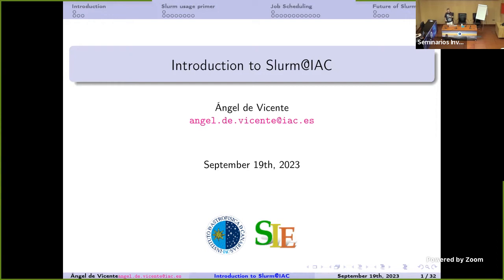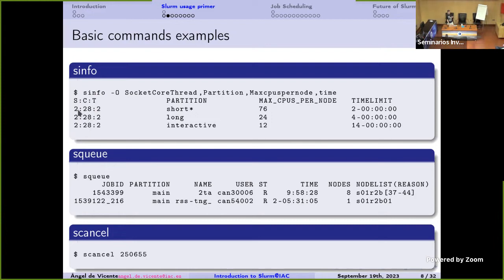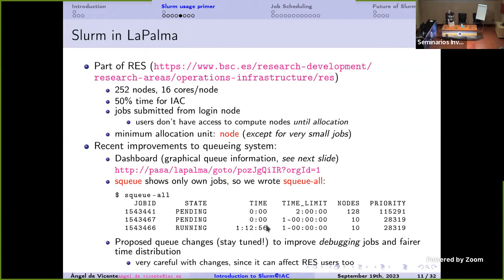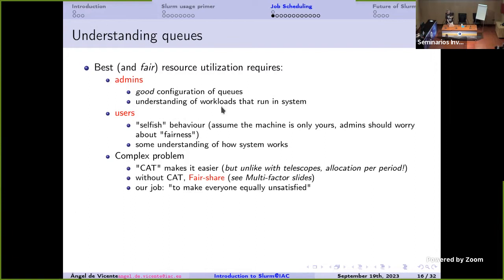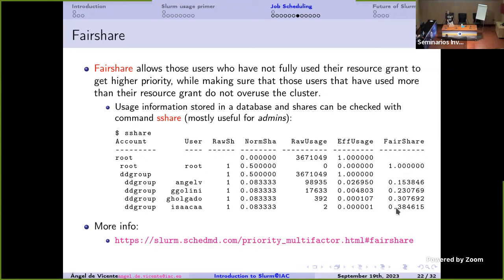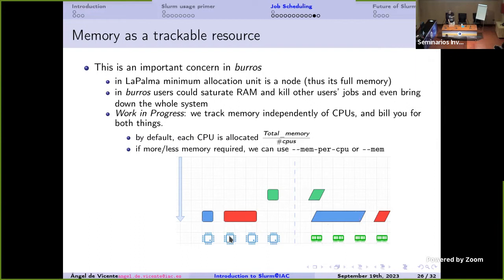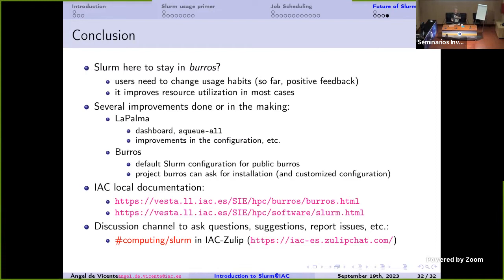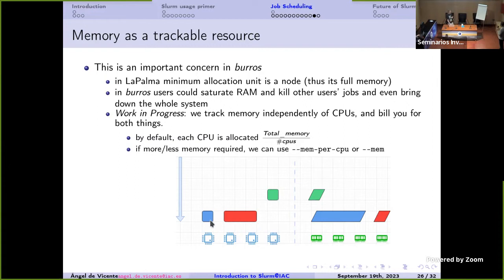SMACK 21: Introduction to Slurm@IAC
Talk by Dr. Ángel de Vicente (Instituto de Astrofísica de Canarias (IAC))
Given at the Instituto de Astrofísica de Canarias on September 19th, 2023 12:30 PM
Slurm Workload Manager (formerly known as Simple Linux Utility for Resource Management (SLURM), or simply Slurm, is a free and open-source job scheduler for Linux and Unix-like kernels, used by many of the world's supercomputers and computer clusters.

While Slurm has been used at the IAC in the LaPalma supercomputer and deimos/diva for a long time, we are now starting to also use it in public "burros" (and project burros that request it), in order to ensure
a more efficient and balanced use of these powerful (but shared amongst many users) machines.

While using Slurm is quite easy, we are aware that it involves some changes for users. To help you understand how Slurm works and how to best use it, in this talk I will focus on: why we need queues; an introduction to Slurm usage; Slurm configuration in LaPalma/diva/burros;
use cases (including interactive jobs); ensuring a fair usage amongst users and an efficient use of the machines; etc.

[If you are already a Slurm user and have specific questions/comments, you can post them in the computing/slurm stream in IAC-Zulip and I'll try to cover them during the
talk]